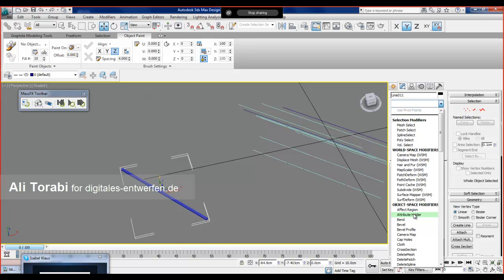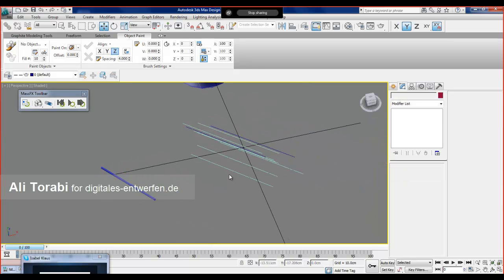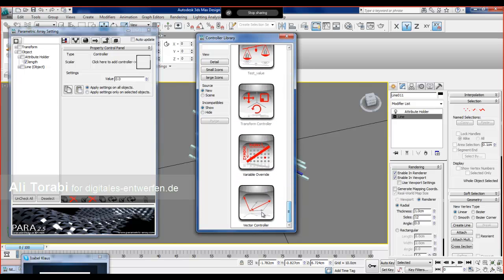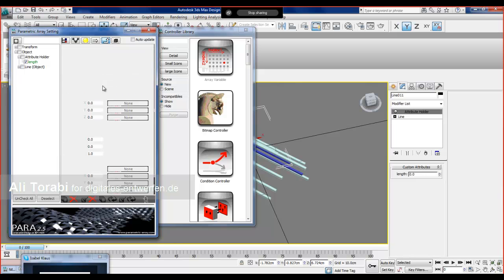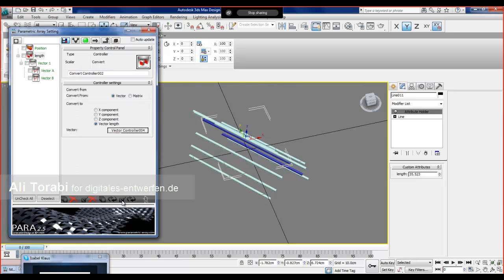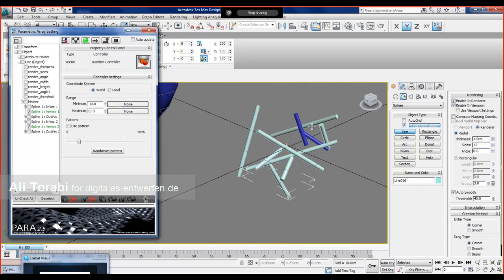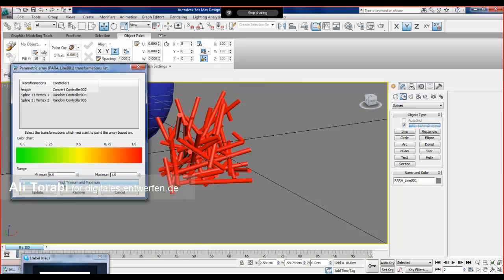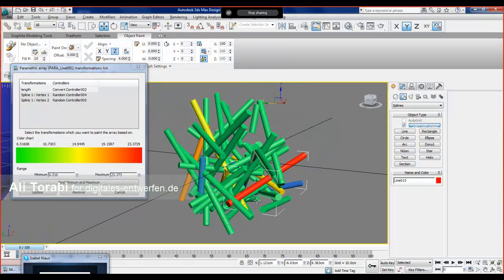new features of PARA 2.5 (Part 5)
Using custom parameter to record the controller result. visualizing a parameters value by color variation across the array.